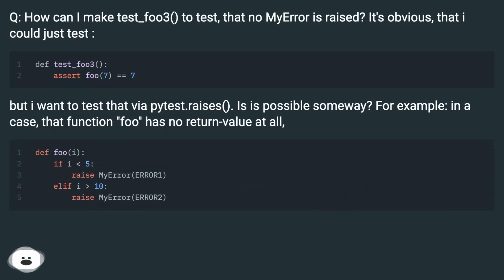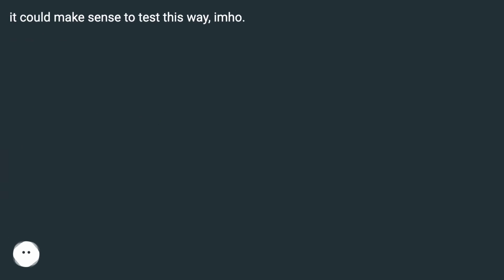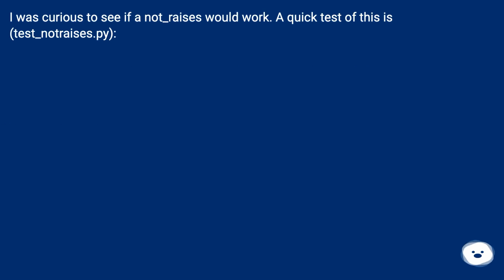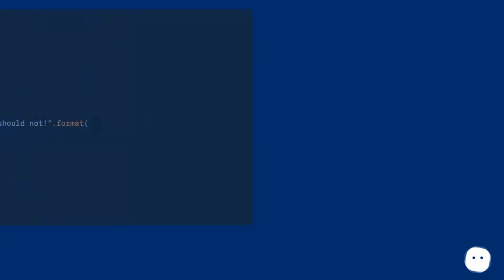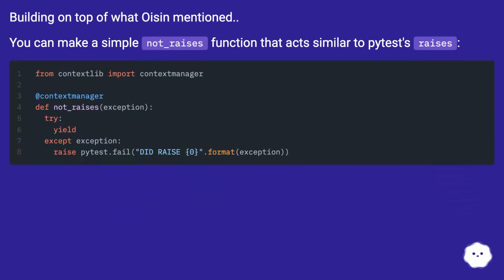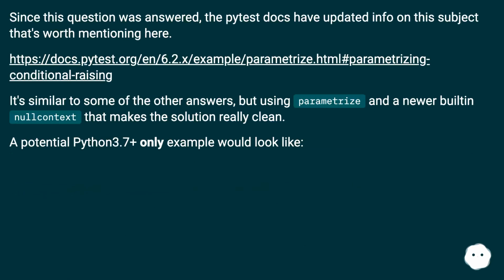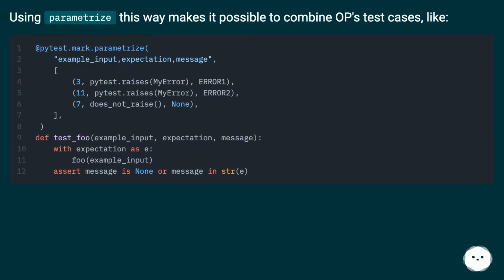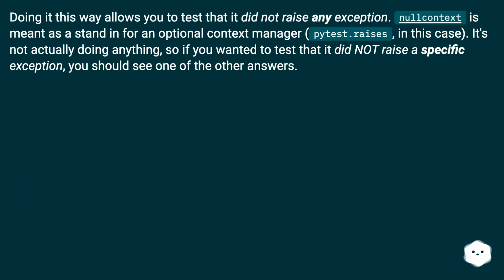How to use pytest to check that Error is NOT raised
Chapters
00:00 How To Use Pytest To Check That Error Is Not Raised
00:59 Accepted Answer Score 233
01:25 Answer 2 Score 8
02:04 Answer 3 Score 47
02:38 Answer 4 Score 93
03:44 Thank you